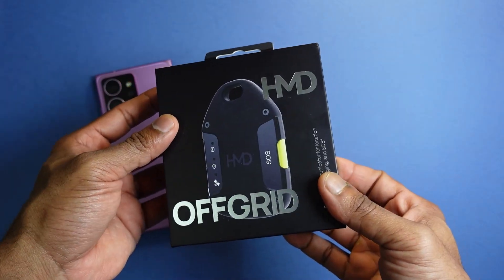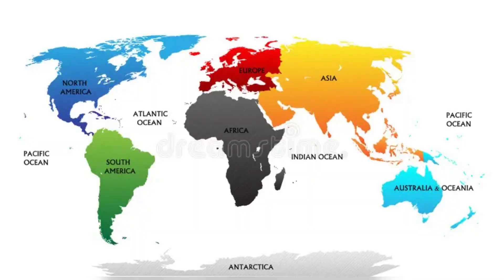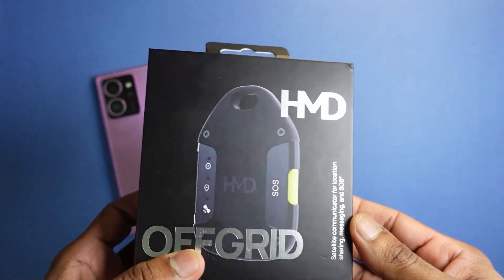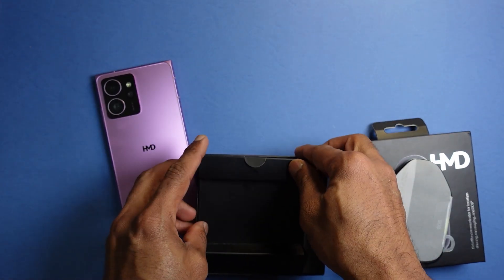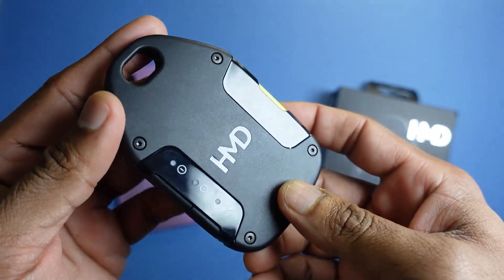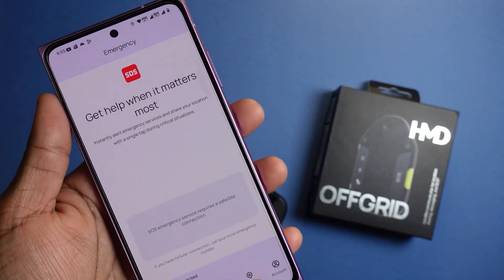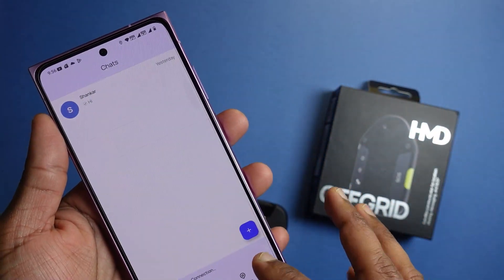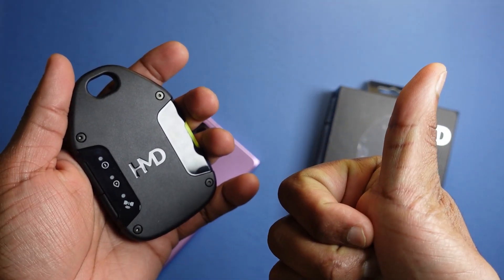Get satellite communication with any Android or iOS Device: HMD Off Grid!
If you are a fan of Nokia and HMD Global related products, this is the right channel for you. From reviewing new products , revisiting old and iconic devices, simple hacks to use your old device and long term updates, this channel covers them all.